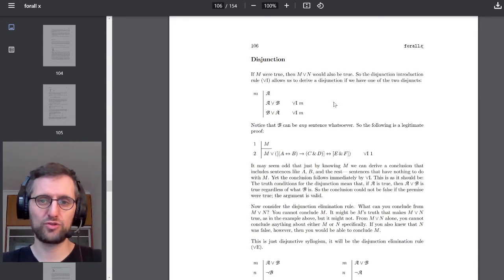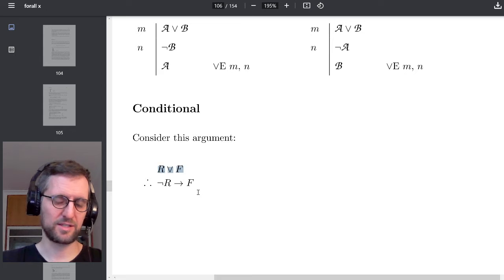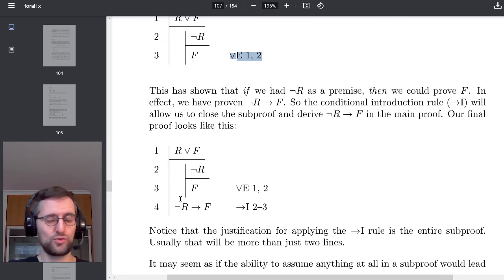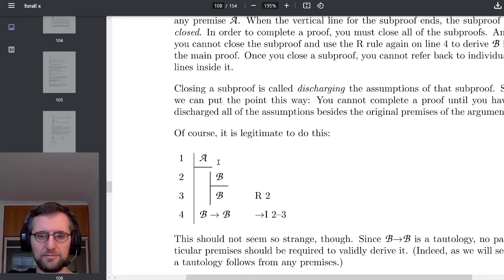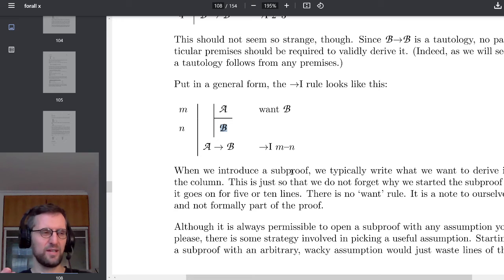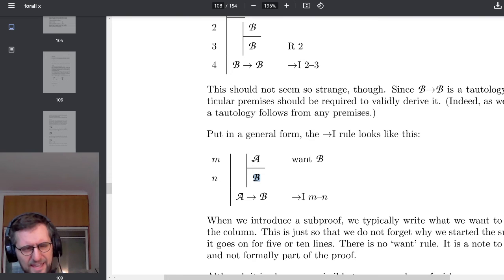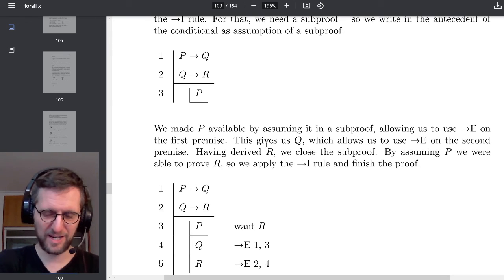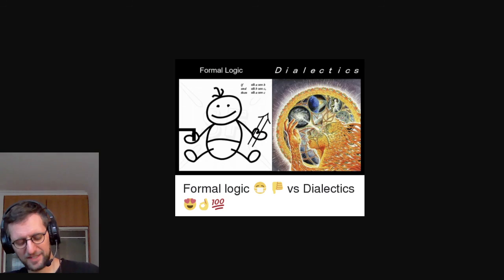The Disjunction Rule: Let's Study Logic #2: Natural Deduction Proofs (OpenSource "forallX")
In this session I will look again at the natural deduction proofs for natural disjunction.